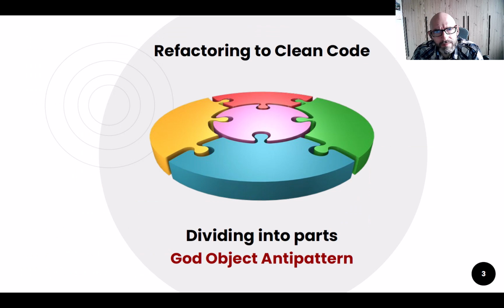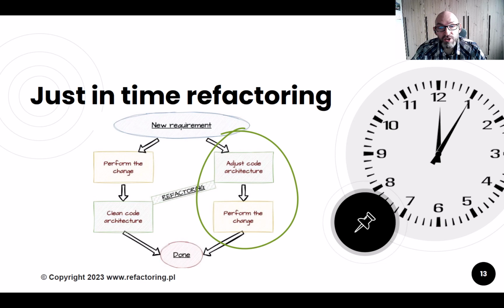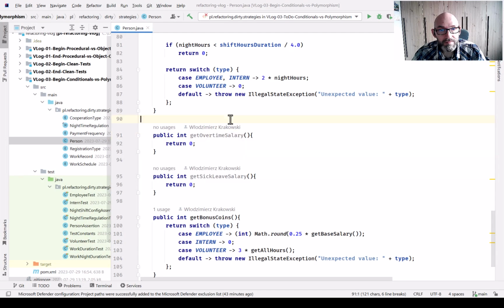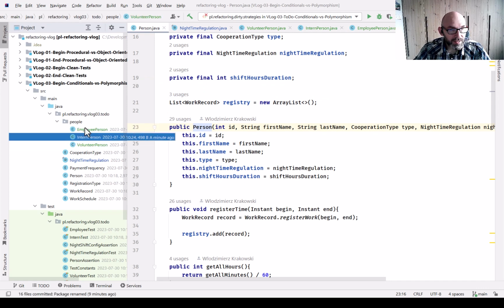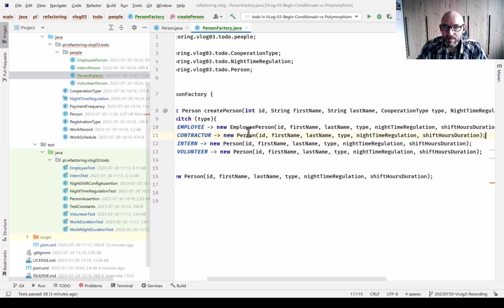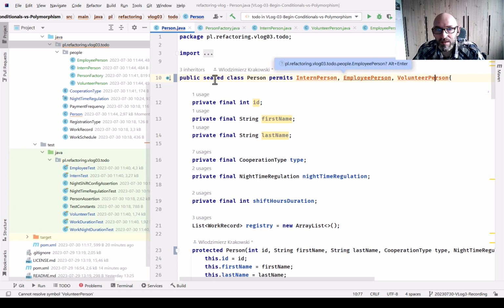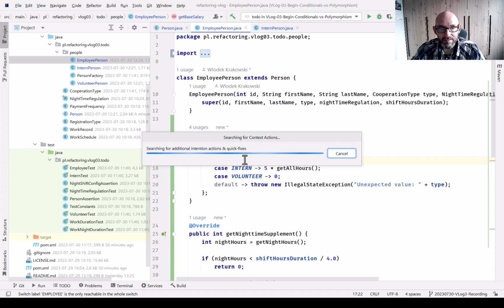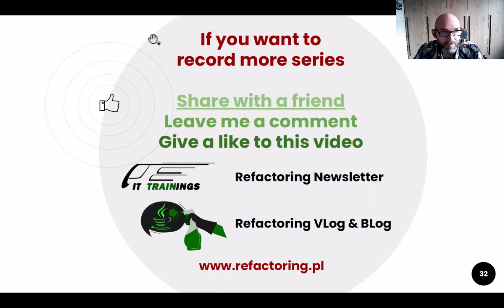Clean Code #03 God Object Antipattern - how to fix it?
Refactoring Legacy Code to Clean Code : How to fix God Object Antipattern?

Divide conditional statements into smaller chunks that goes into new / separate classes. Replace conditionals with polymorphism.

Włodek Krakowski